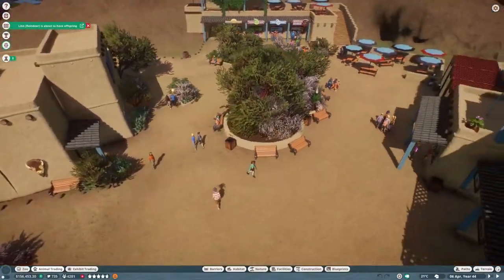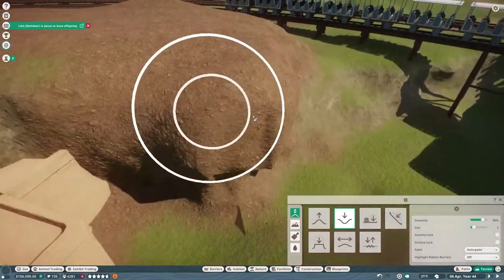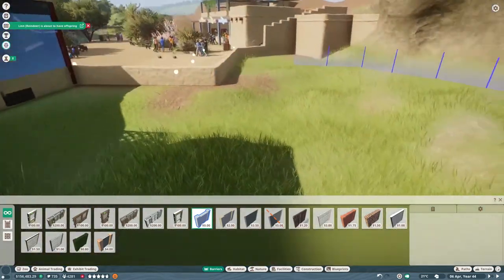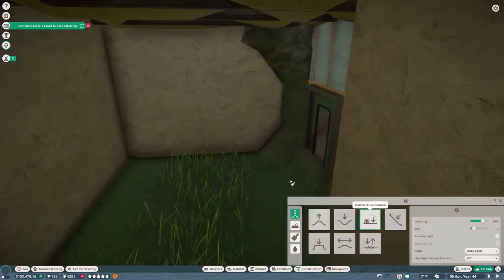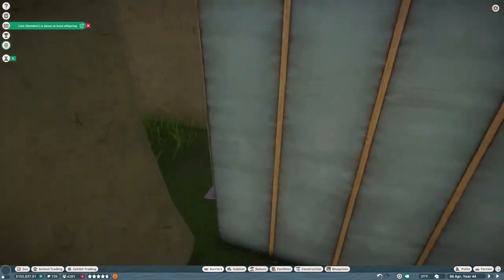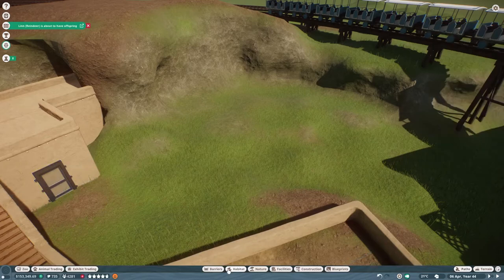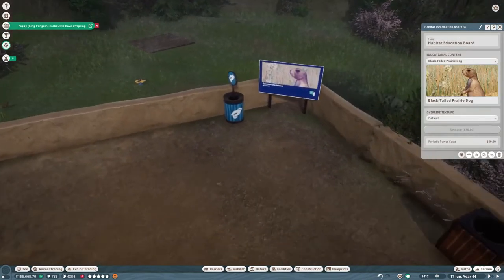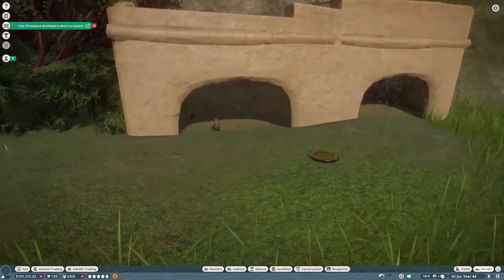Karzoo Toronto (Ep. 16): Black-Tailed Prairie Dogs | Planet Zoo Franchise [Series 1]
Let's Play Planet Zoo franchise mode! Welcome to our very first franchise zoo in Planet Zoo! In this episode, we celebrate the release of the North American animals pack by creating a small enclosure for a pack of black-tailed prairie dogs!